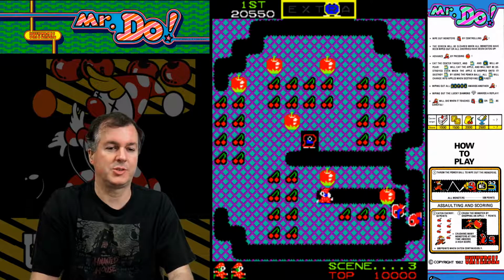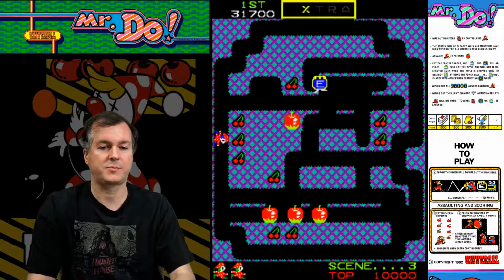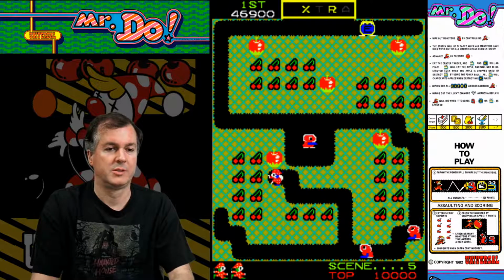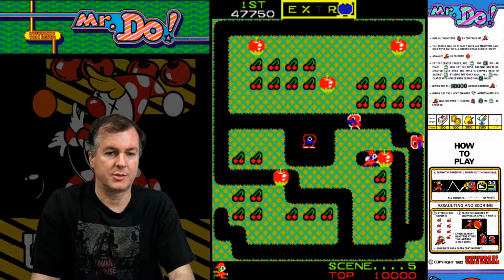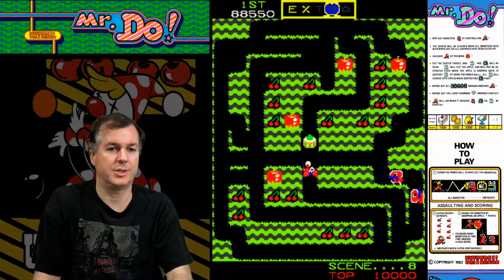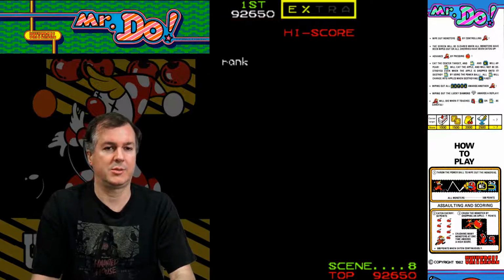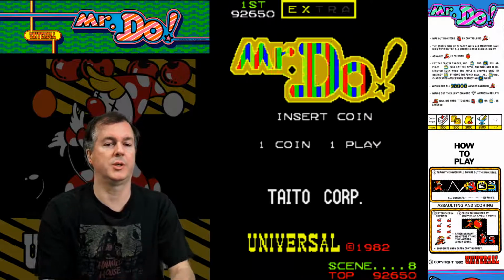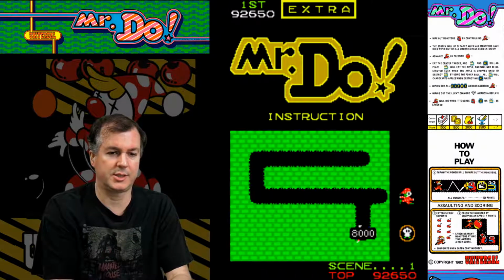Game Time! Mike plays Mr. Do!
Back in the 80s, not many adults knew who Mr. Do was.  But the kids did!  Mr. Do was one of Mike's favorite arcade games to play back in the 80s.  Why did he like it so much.  Watch to find out!